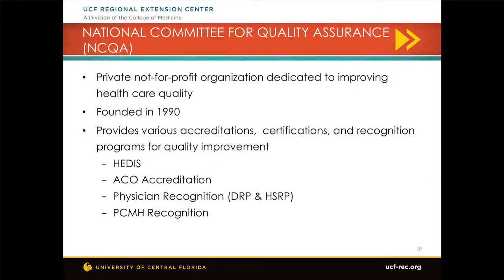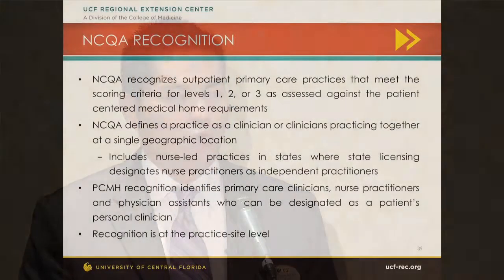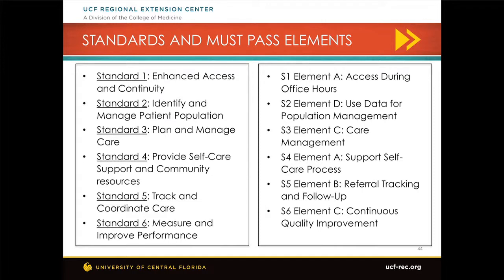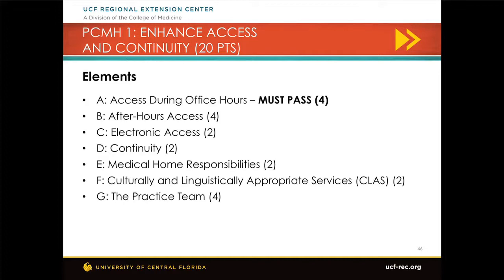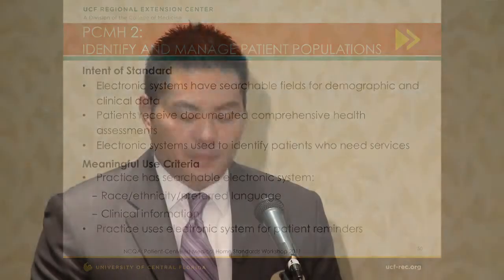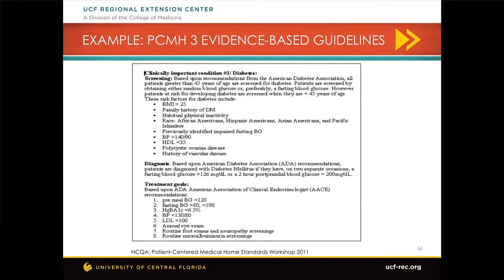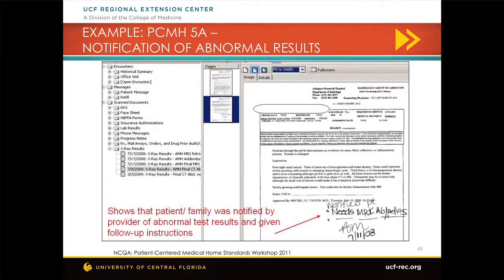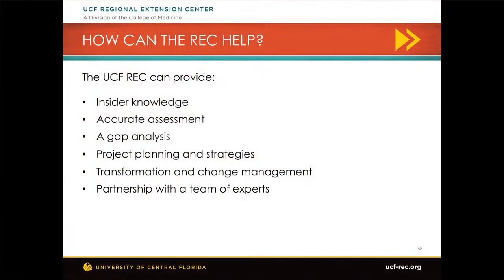UCF REC's RANDY YNIGUEZ- NCQA Recognition process for PCMH